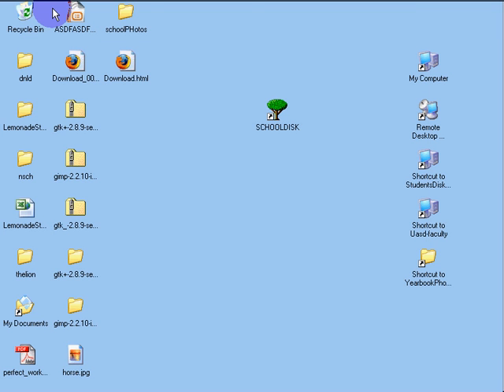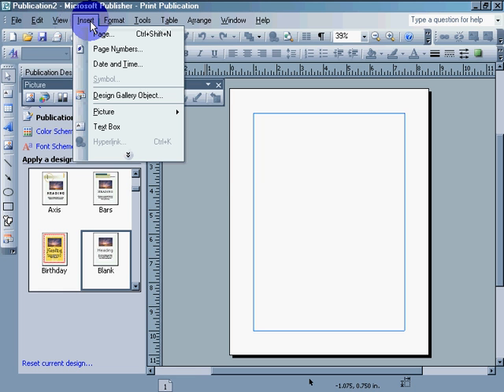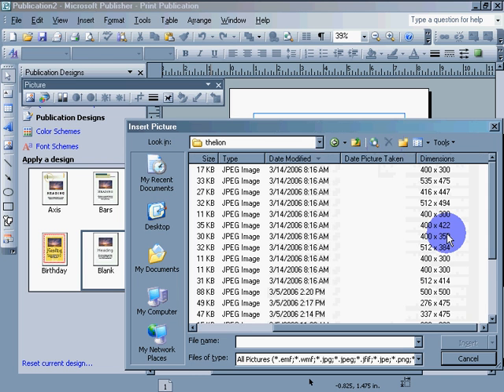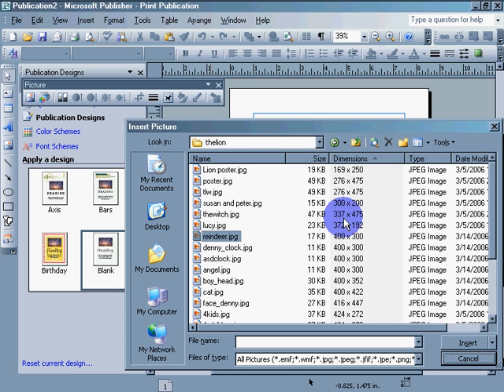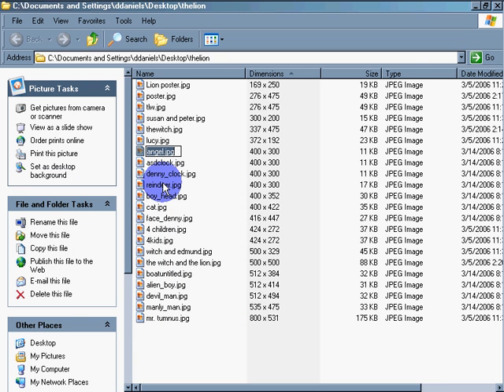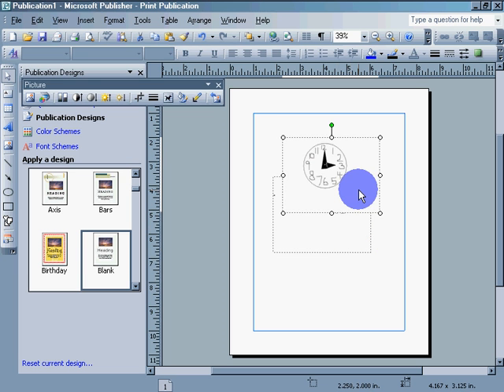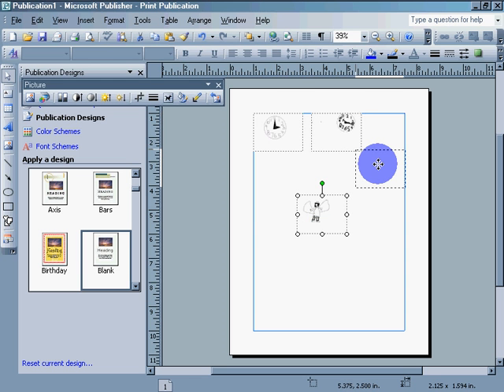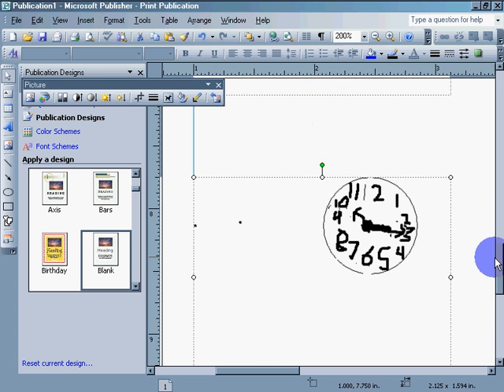MS Publisher Copy and Pasting and Keeping Proportions in Publisher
Why screencasting?

o

Far too many can't compete in the workplace partly because they lack computing skills... they are transferring that lack on to students...

If it wasn't true there would be a lot more teachers putting their own networks together...

Networks are easy to assemble with LTSPexternal link. Hardware is free for the asking. Most teachers just don't know how to use a computer effectively or know how to demand more from the community in a coherent solution based manner and so they keep pushing paper... and boring students into boring jobs that Flatworlders will take...